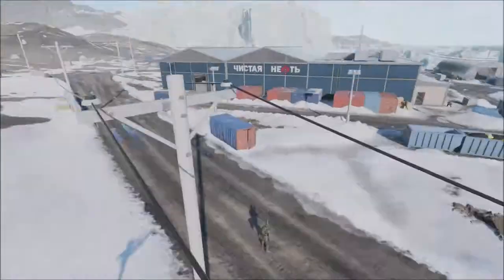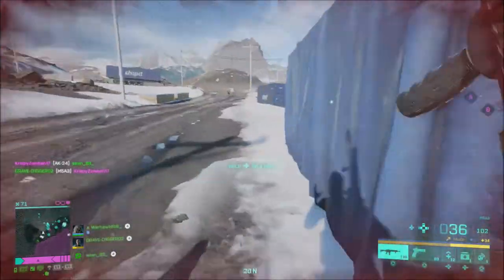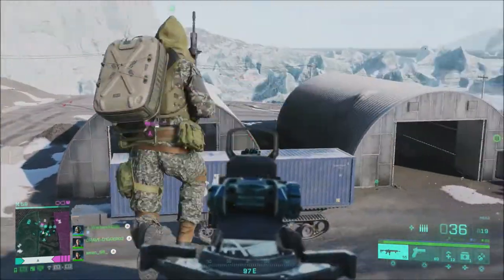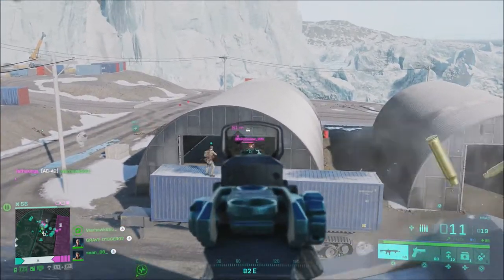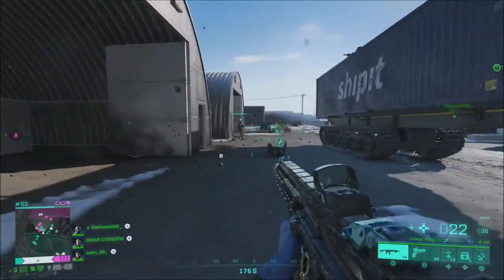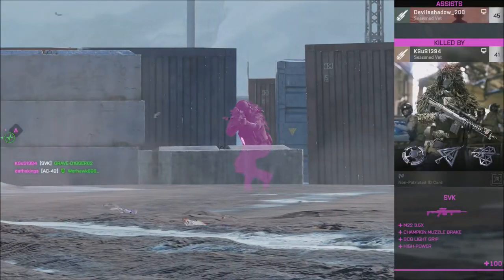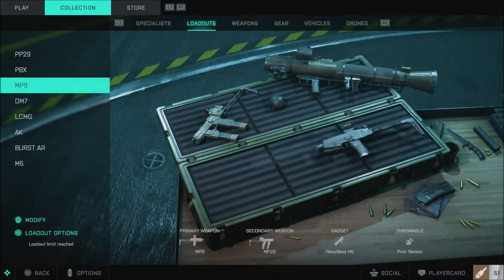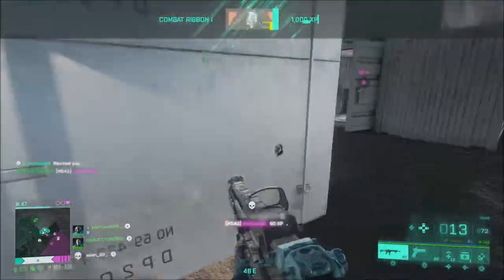Rush Is The Best Mode In Battlefield 2042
Rush is a lot of fun and its the best mode in battlefield 2042!